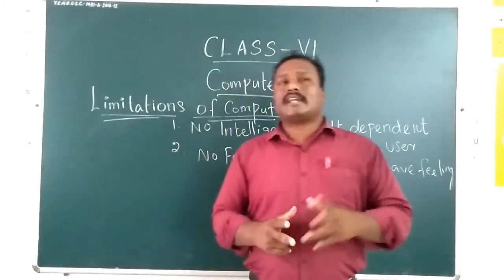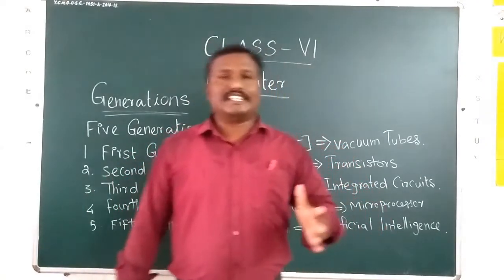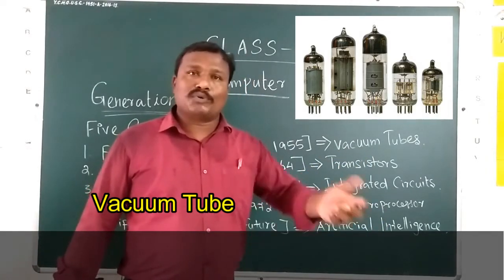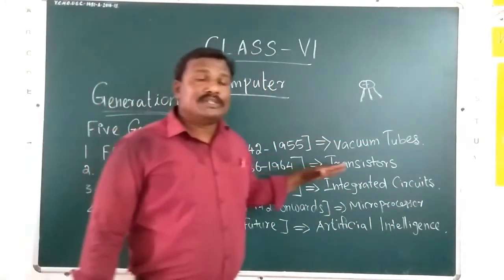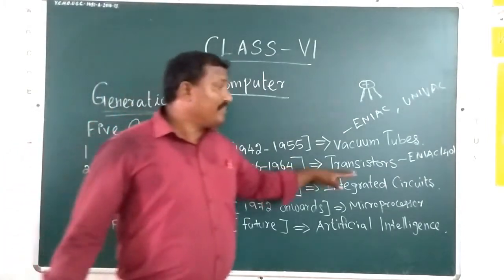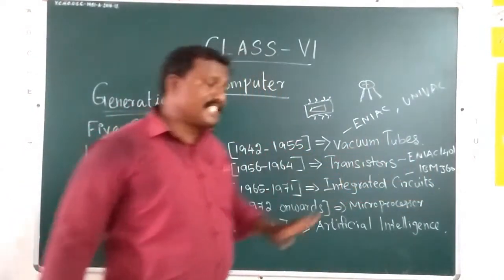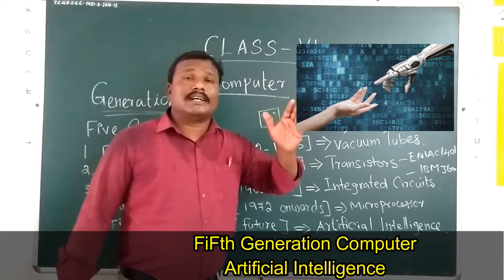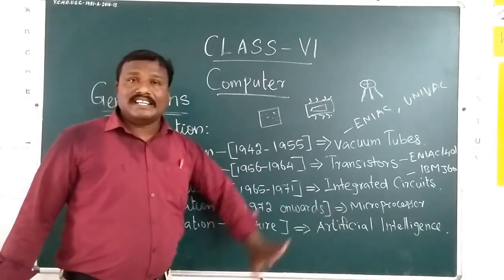Class 6, Chapter:1, Introduction to Computer(Generations of Computer)